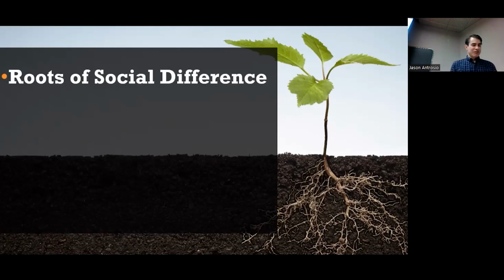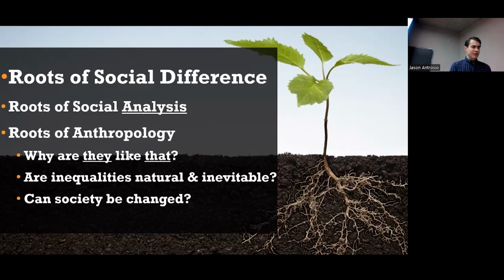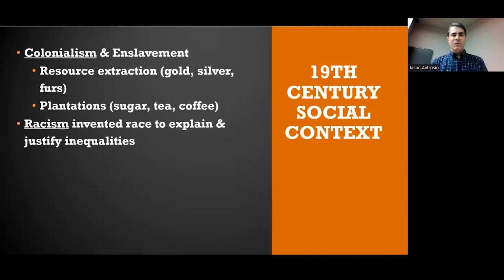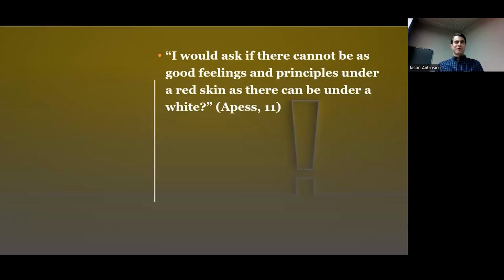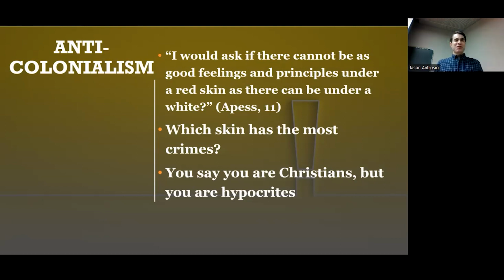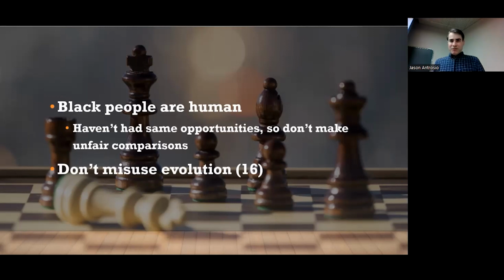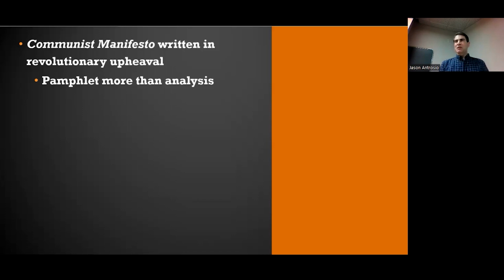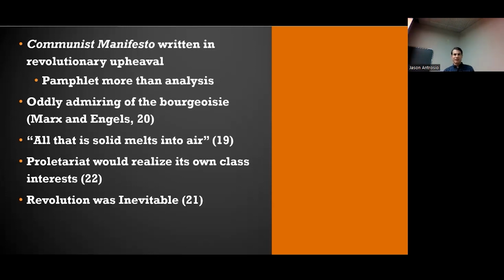Roots of Social Difference: Apess, Douglass & Marx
Before anthropology existed as a discipline, three voices challenged the 19th century's foundations: Apess against colonialism, Douglass against racism, Marx & Engels against capitalism.

**Core Concepts (What You'll Learn)**
- Before universities taught anthropology, political writers were already asking: Why are people different? Why are some on top and others on bottom?
- William Apess (1833): "Can you charge the Indians with robbing a nation almost of their whole continent?" - rhetorical questions exposing colonial hypocrisy
- Frederick Douglass (1854): Proving Black people are human shouldn't need arguing, but it did - plus Egypt is in Africa
- Marx & Engels (1872): The Communist Manifesto as recruitment poster, not textbook - "all that is solid melts into air"
- The 19th century context: colonialism, racism, capitalism built on silver mines, sugar plantations, enslaved labor
- These aren't academic analyses - they're political documents trying to *change* the world, not just explain it
- "Time is money" mentality vs "idiocy of rural life" - how industrial capitalism reshaped human value

The 19th century created the world we inherited: race invented to justify slavery, evolution twisted to rank humans on ladders, capitalism emerging from colonial extraction. But the same century produced voices fighting back. Some argue we're entering a new 19th century moment - conditions for revolution, anti-colonialism, and anti-racism potentially more potent than before. Understanding these roots helps us recognize which century we're really living in.

**The Missing Voice**
Notice what's absent from anti-colonialism, anti-racism, and anti-capitalism? Sexism and patriarchy. That gap gets filled in the next class when Lucy Parsons enters the conversation with her 1905 intersectional critique - analyzing race, class, and gender together before we had the vocabulary for it.

💭 Your Turn: Are we living in a new 19th century? What makes you think we are or aren't?